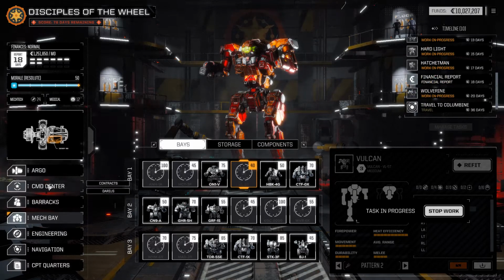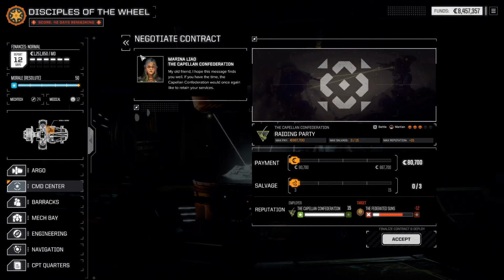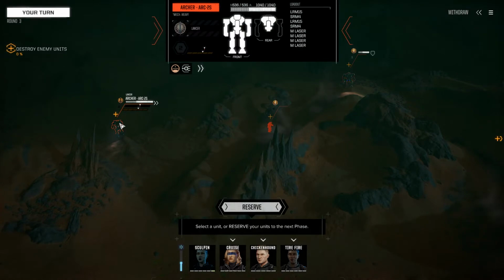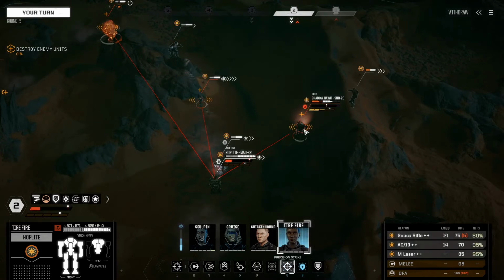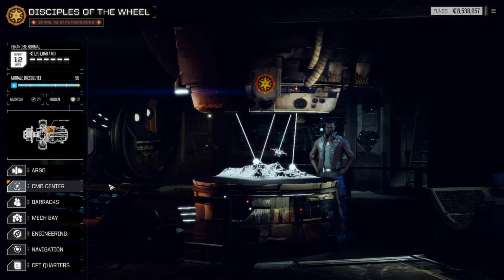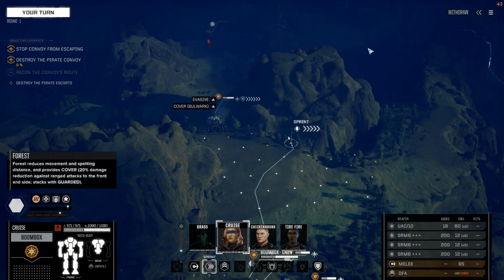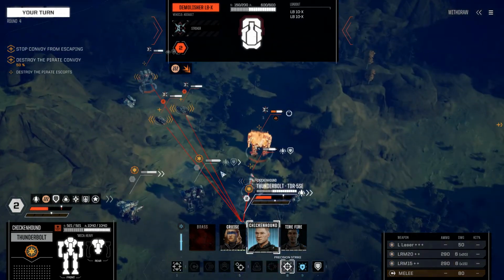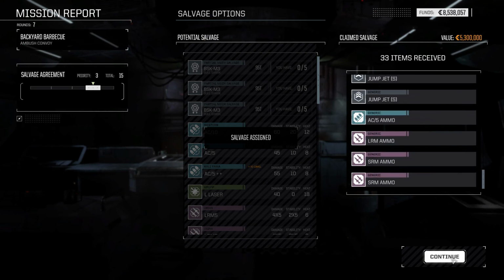SB Plays BATTLETECH: Heavy Metal 91 - Ups And Downs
The Bloodwheel giveth, and the Bloodwheel also giveth but, like, things that you don't necessarily want. Like all these hickeys.

BATTLETECH is a turn-based mech tactics game based on the enduring tabletop game of the same name. The year is 3025, the galaxy is trapped in a cycle of perpetual war, and you have a cool giant humanoid fighting robot. Will you achieve fame and glory in the struggles to come, or is this going to end up being more of a Robot Jox situation?